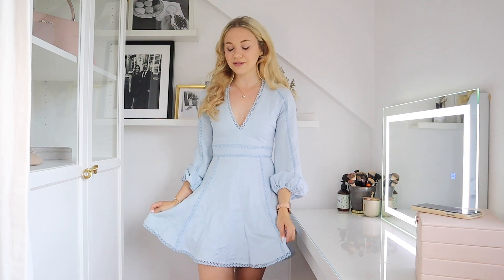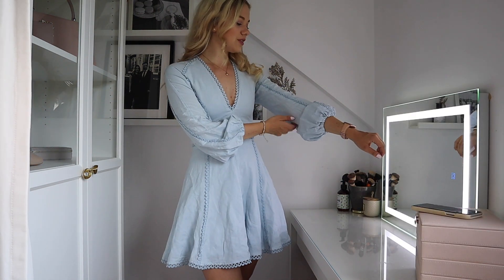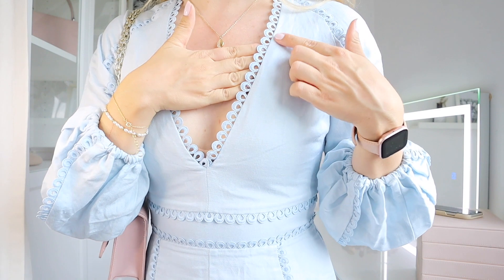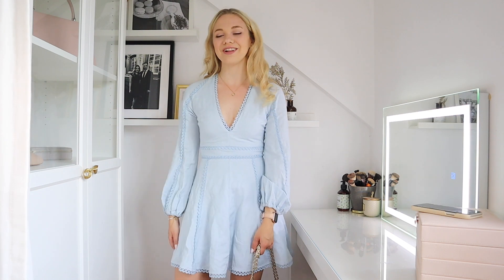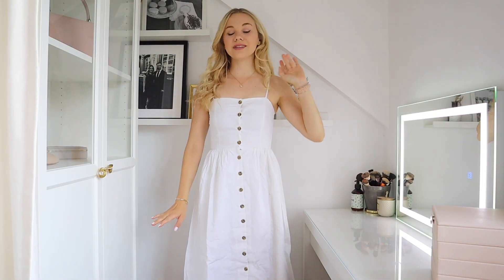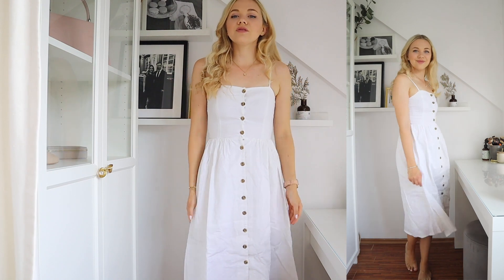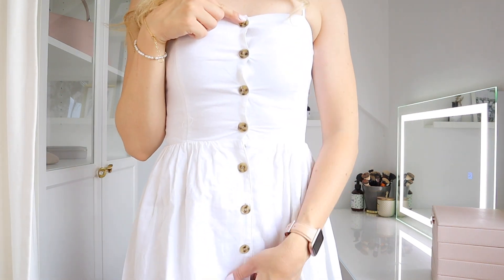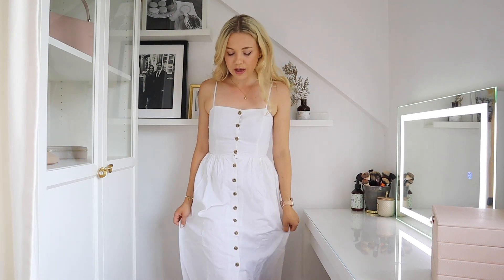H&M Summer Haul 2021 | H&M Try On Haul | Anna's Style Dictionary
H&M Summer Haul 2021 | H&M Sale Haul 2021 | Anna's Style Dictionary

LINKS

Blue Dress

White Midi Dress

Lace Dress

Safari Jumpsuit

Linen Co-ord

White Linen Shirt

Broderie Skirt

Beige Linen Top

Corset Top

Pink Linen Dress

Anna 💖